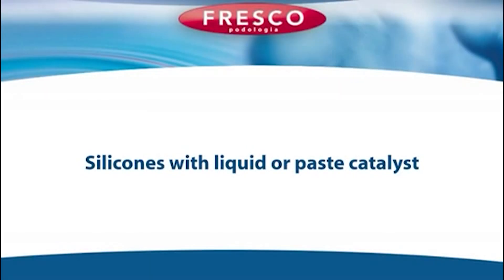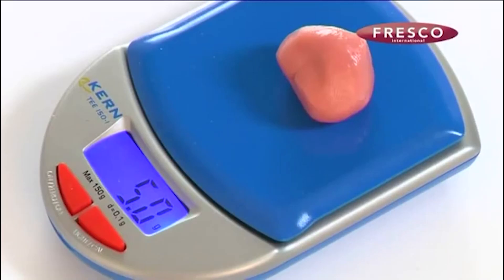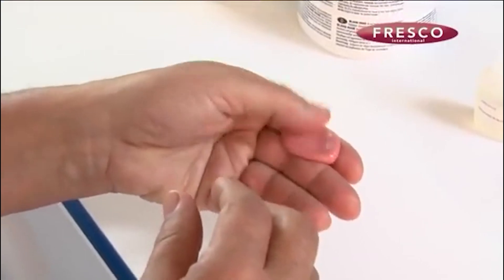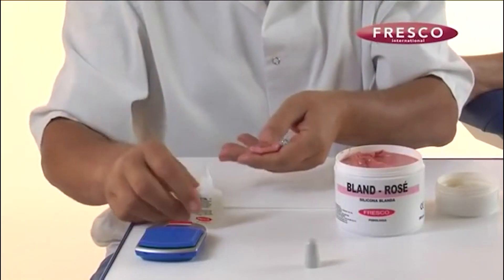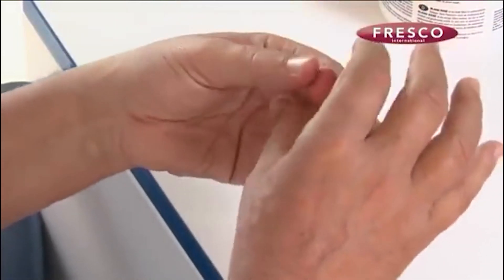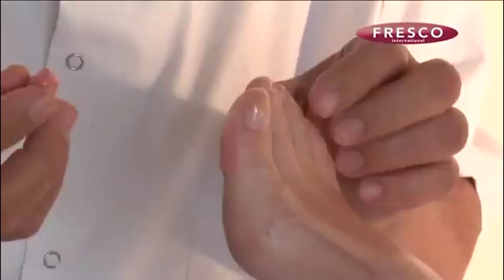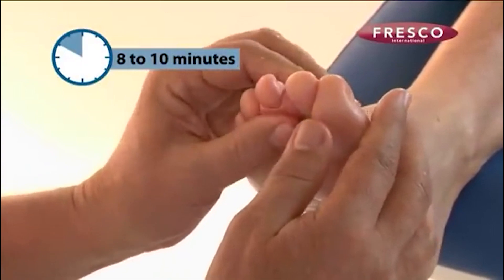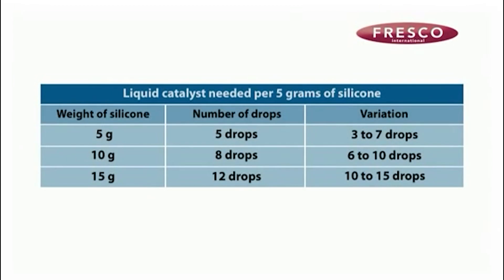How to make a Silicone with liquid catalyst.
Easy to use - Soft, elastic and smooth to touch & hydrates the skin.
Very comfortable appropriate for work in geriatrics and diabetic feet.
Eases pin immediately.
Hardens with liquid catalyser or in paste. Can be mixed with other poly-condensation silicones, in order to achieve different levels of hardness.